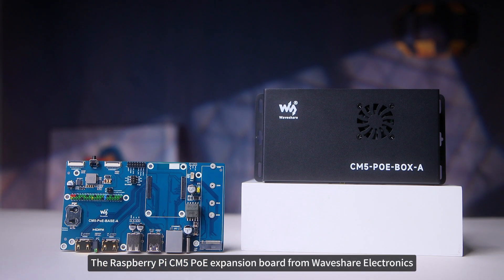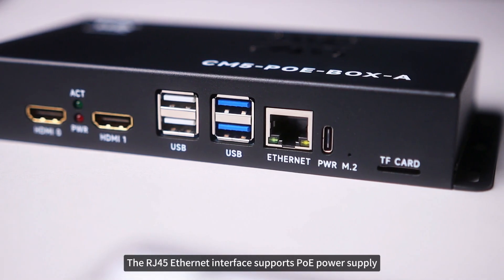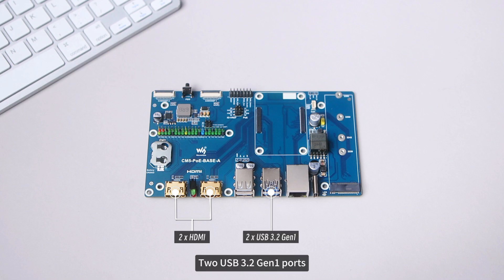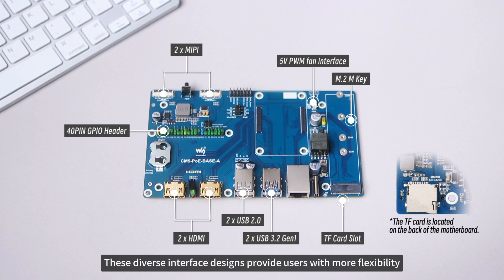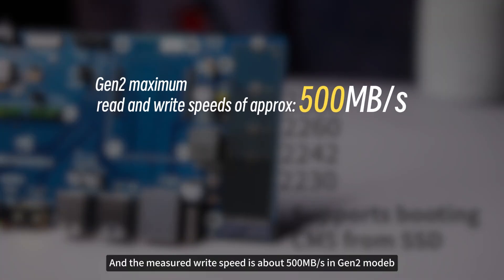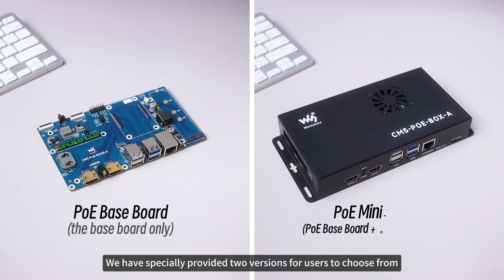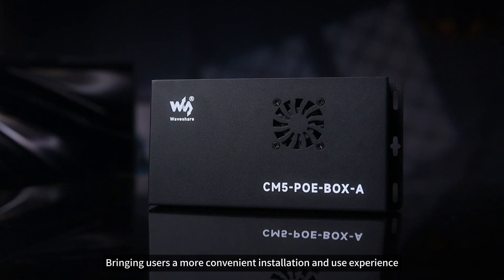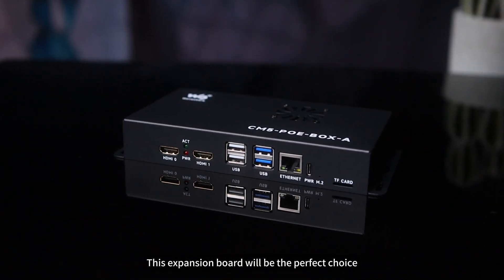Pi Compute Module 5 IO Board with PoE Feature, For All Variants Of Raspberry Pi CM5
*Power Over Ethernet: Providing both network connection and power supply for your Raspberry Pi in one cable
*Supports M.2 NVMe Solid State Drive: Faster reading/writing speed compared to the TF card slot of Raspberry Pi, greatly improving reading/writing efficiency of the system or files, support booting Raspberry Pi from NVMe Solid State Drive
*Rich peripheral connectors: Onboard connectors including MIPI / M.2 / HDMI / USB / ETH / TF Card Slot